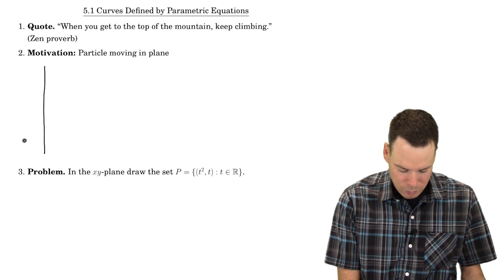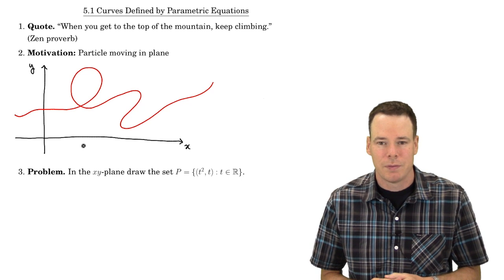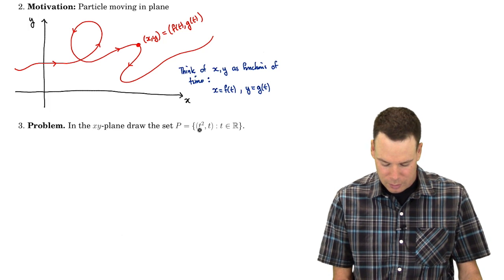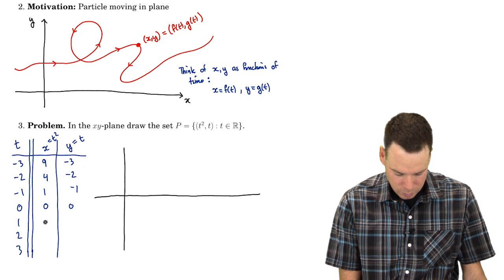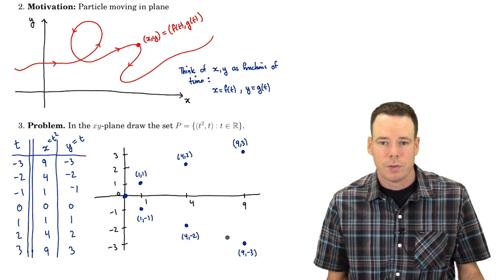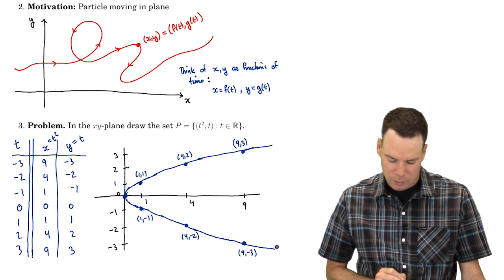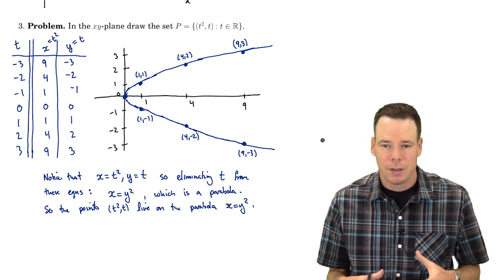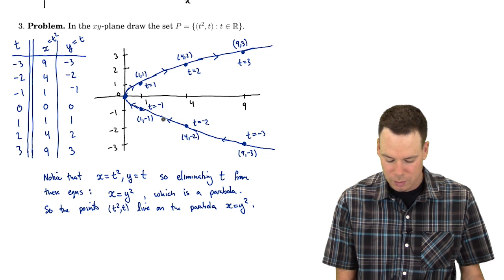Math150/151 Section 5.1 - Parametric Curves (1 of 6)